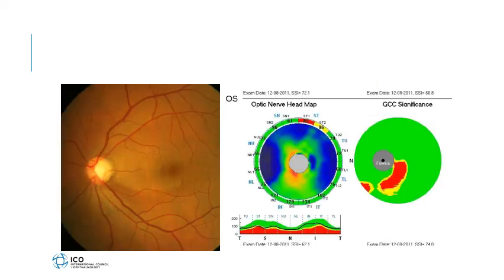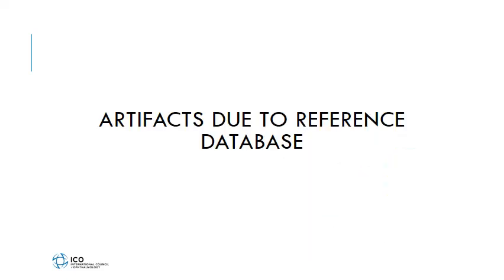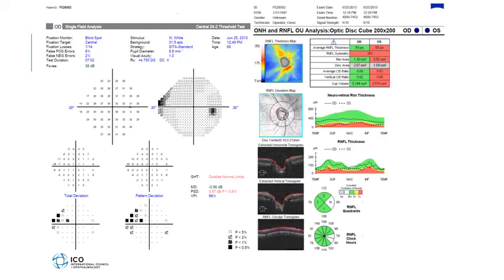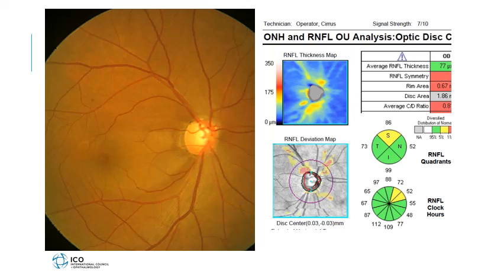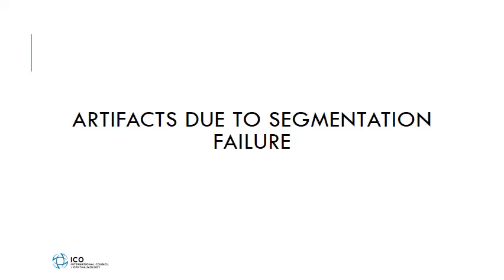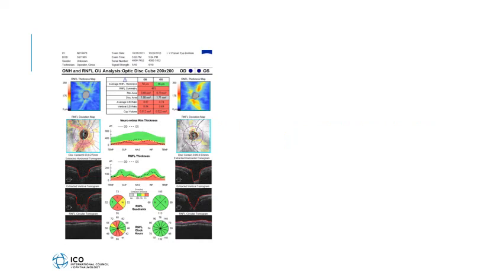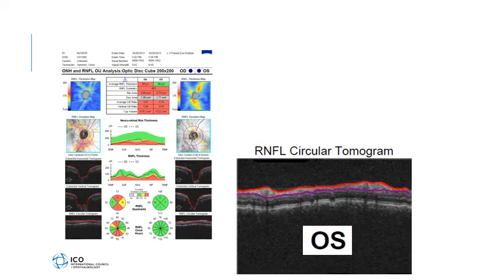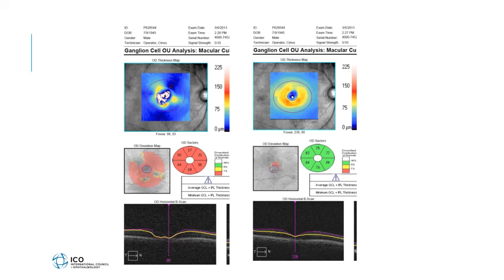artifacts with OCT